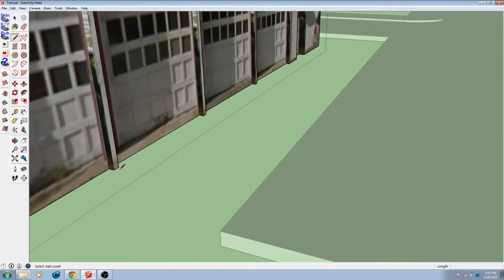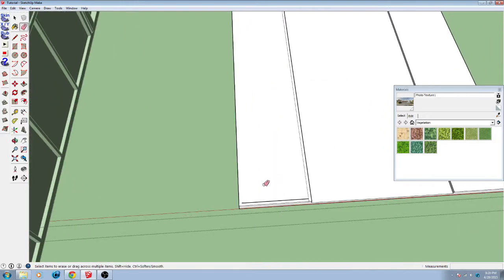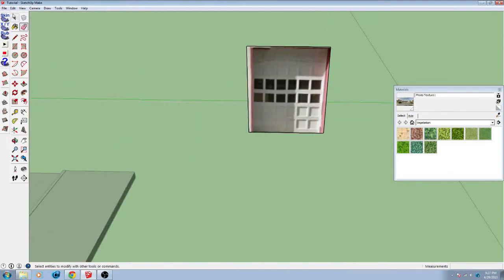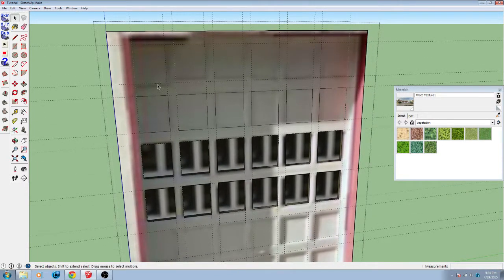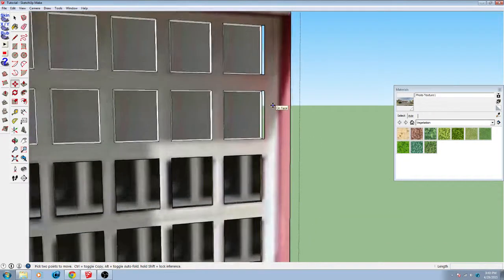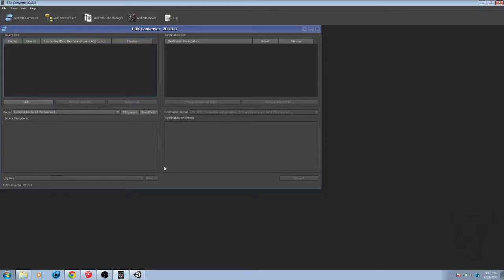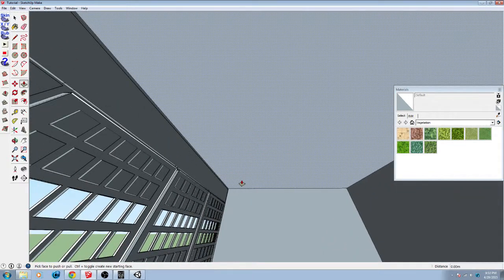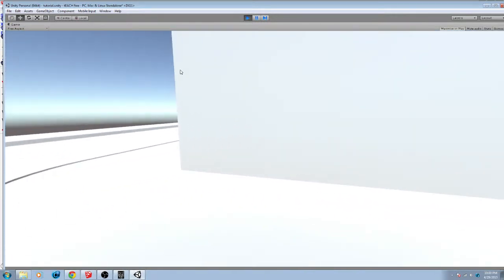How to make a DETAILED Outdoor Level for Unity 3d Via Sketchup. 2/6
We will continue to add detail on our existing building, and start hollowing it out for looking into when we walk by. We also will set up a little more on our side walk and get it ready for even more detail down the line.